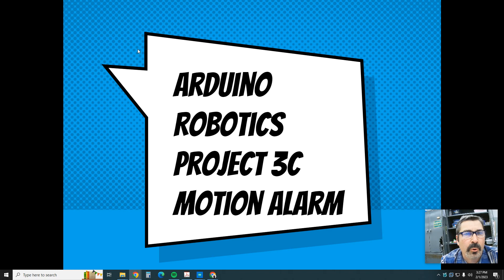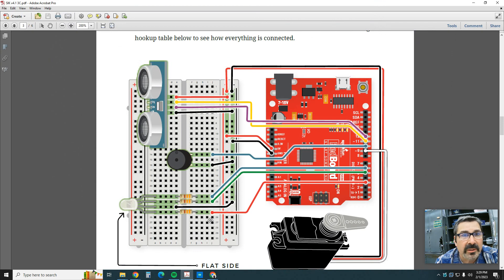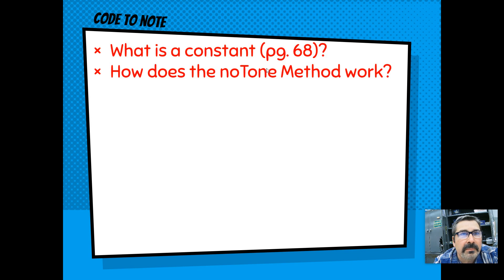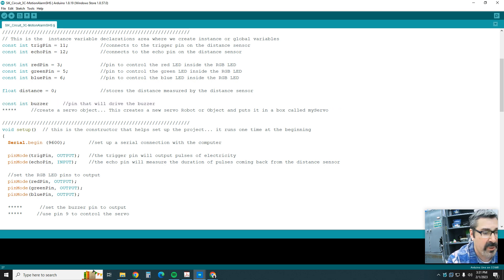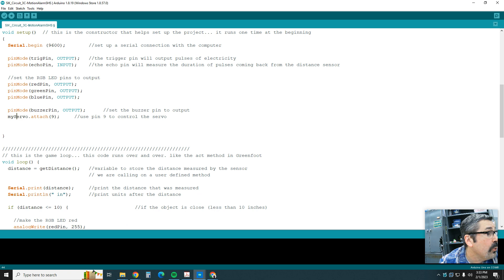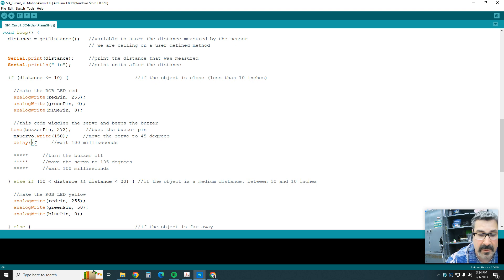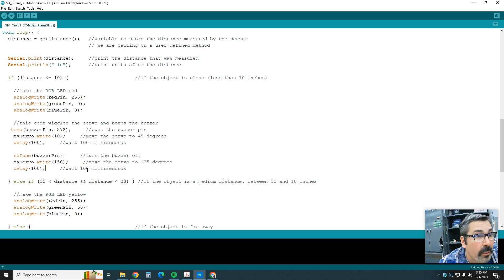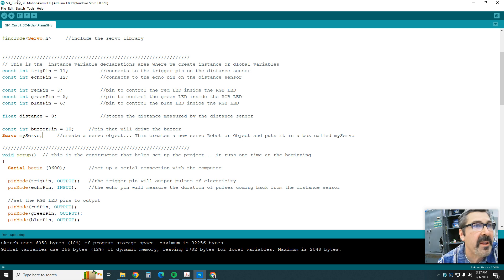Arduino Robotics 3C Motion Alarm